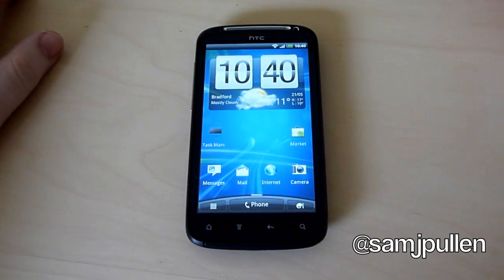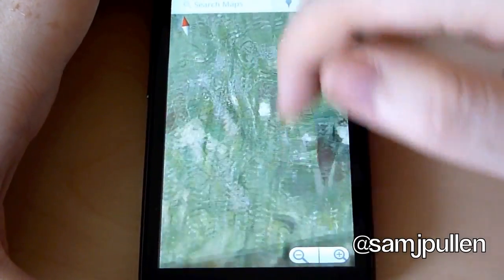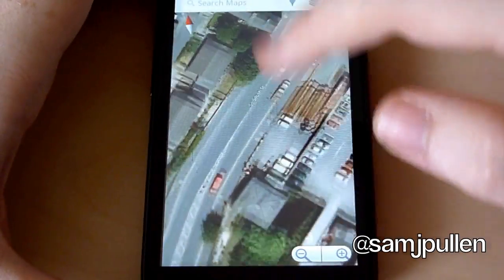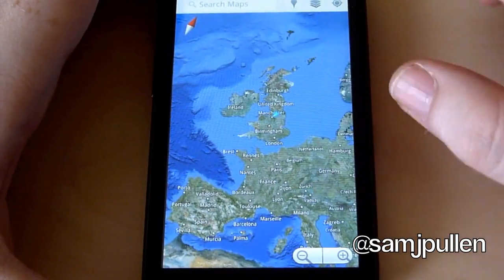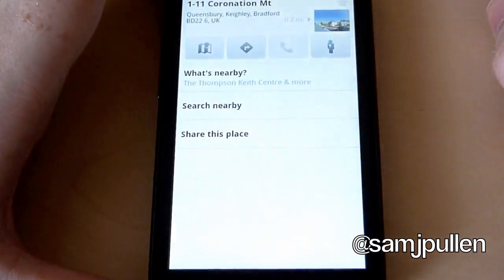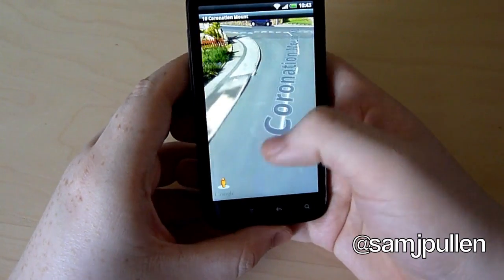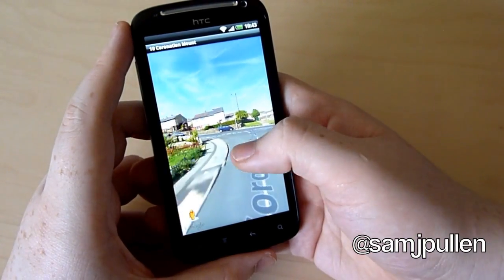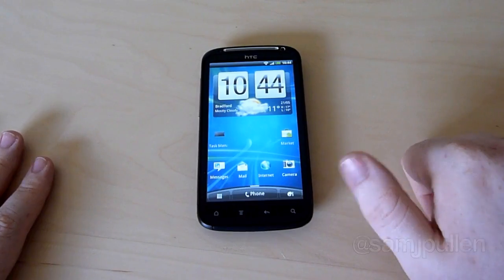HTC Sensation - Maps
Here is a look at Google Maps on the HTC Sensation to test the speed and performance.